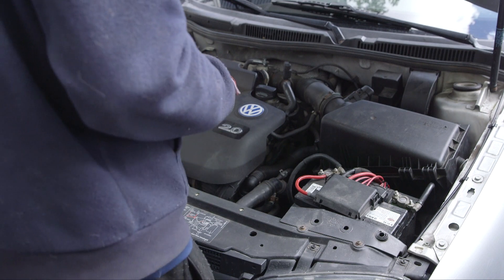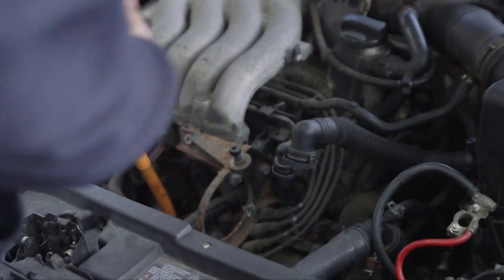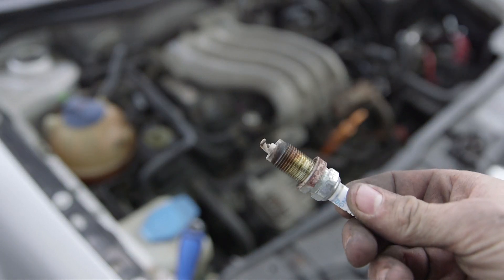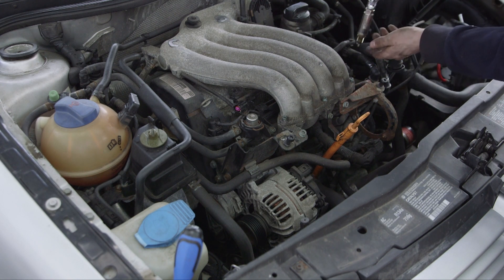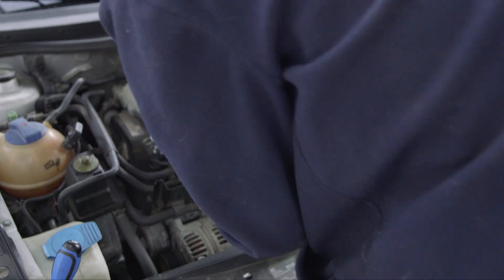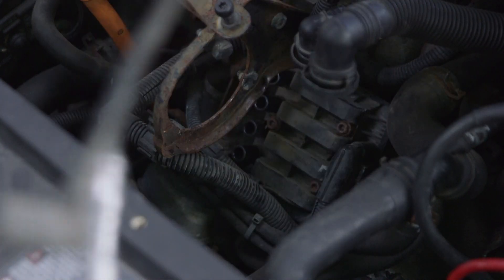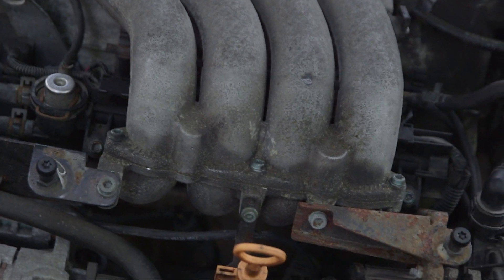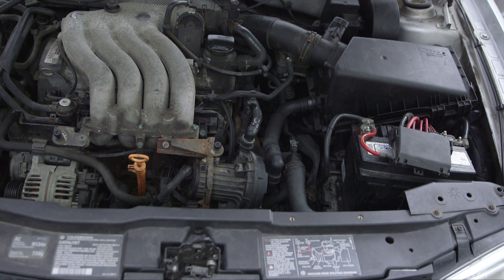Mk4 Golf spark plug and wire install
Educates novice mechanics how to replace spark plugs and wires with basic hand tools.